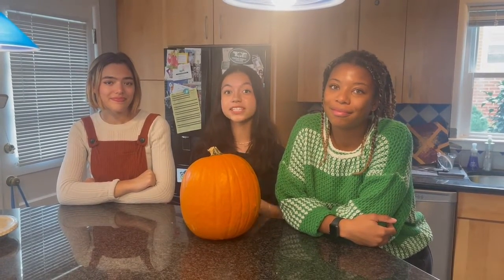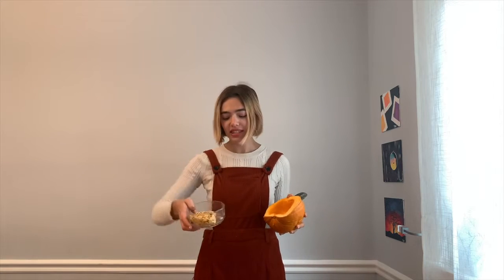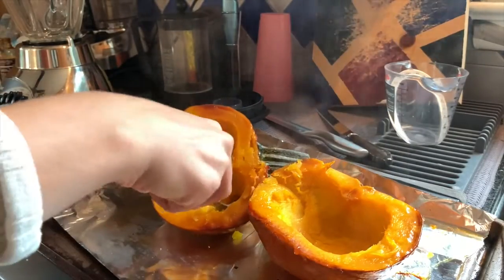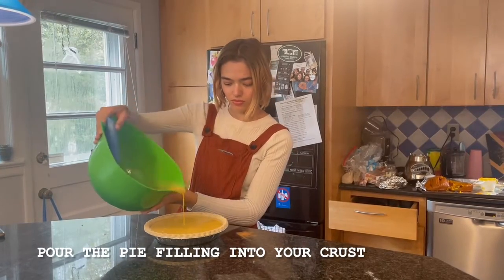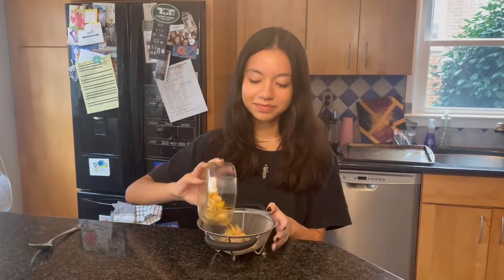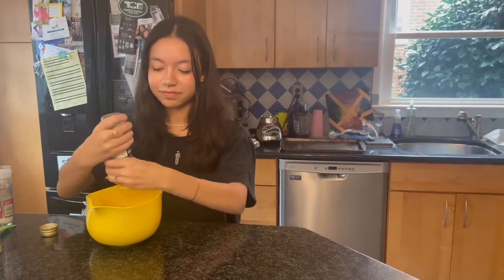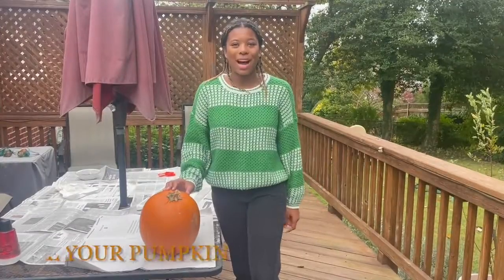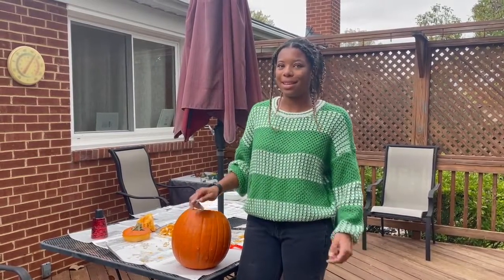Three Things to do with a Pumpkin